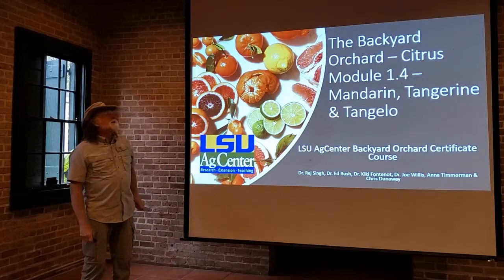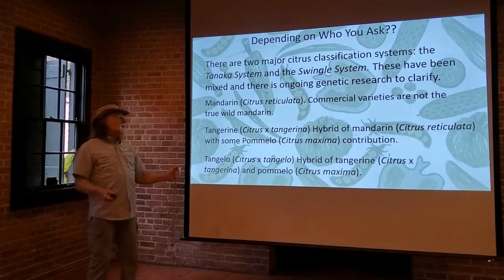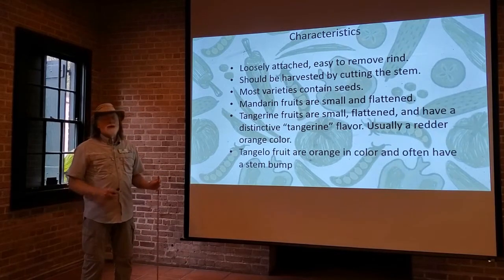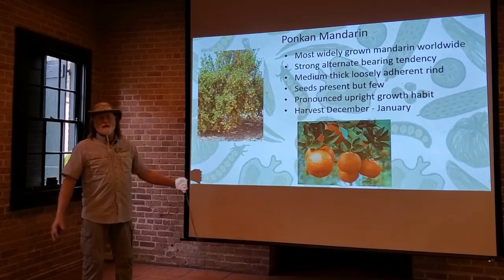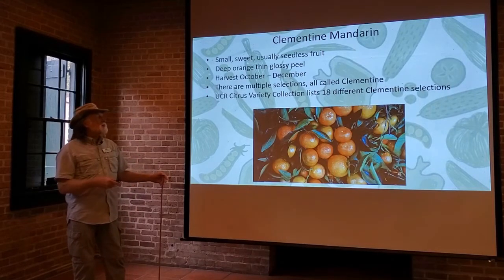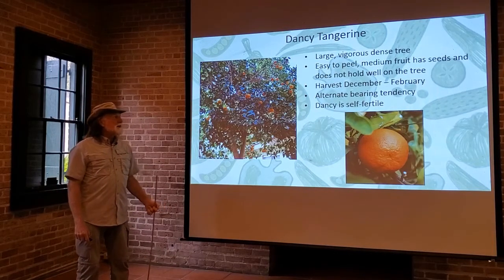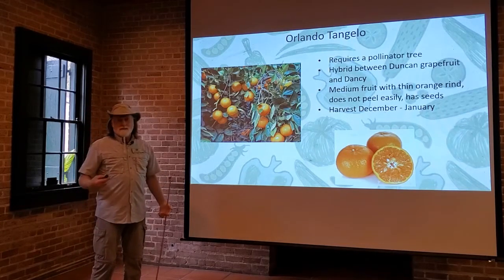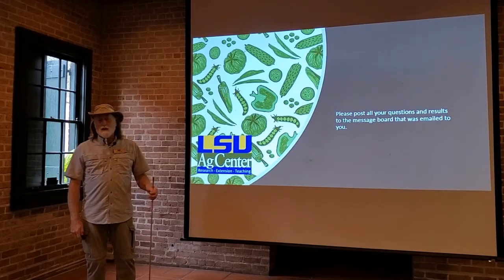Citrus - Module 1.4 Mandarin, Tangerine, Tangelo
Dr. Joe Willis, with the LSU AgCenter discusses the different varieties of mandarins, tangerines, and tangelos that can be grown in Louisiana along with some key characteristics.

Look for the LSU AgCenter Backyard Citrus Discussion Group on Facebook or follow this